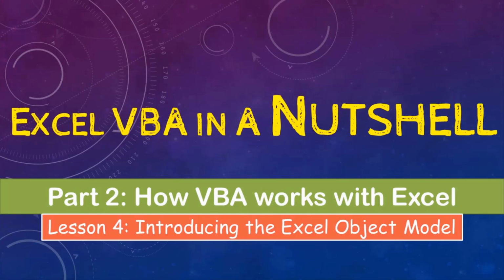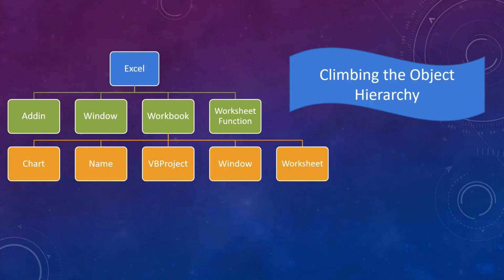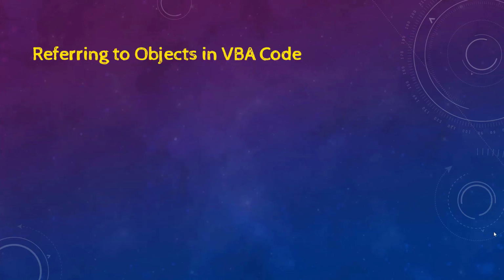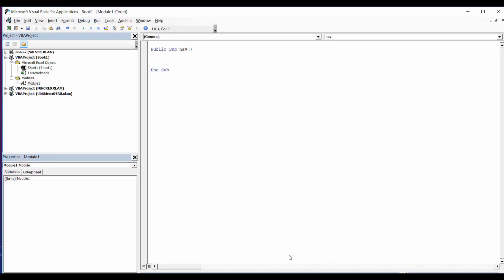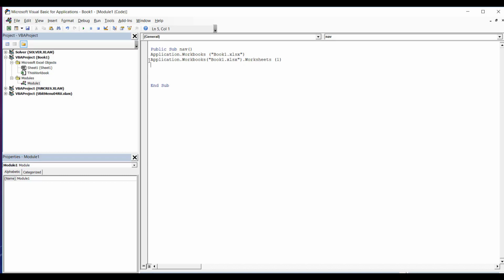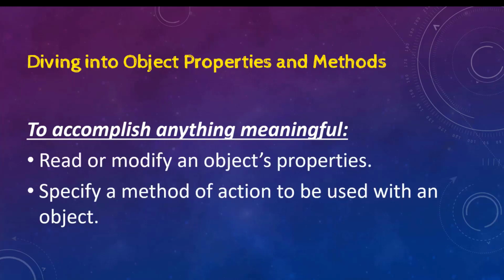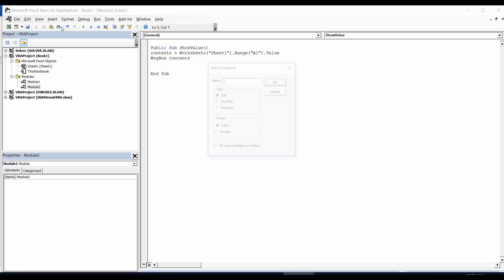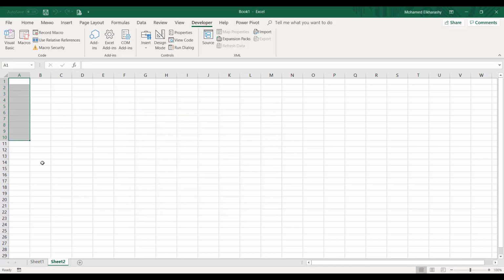Excel VBA in a nutshell-Complete FREE course -Lesson 4